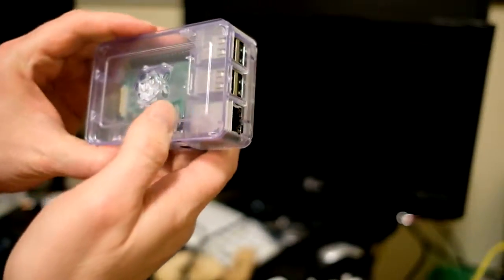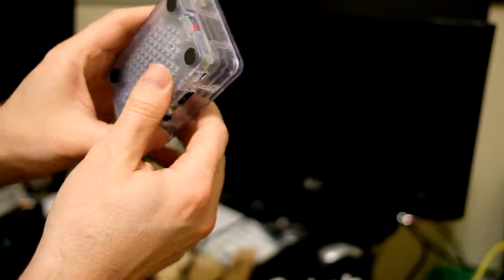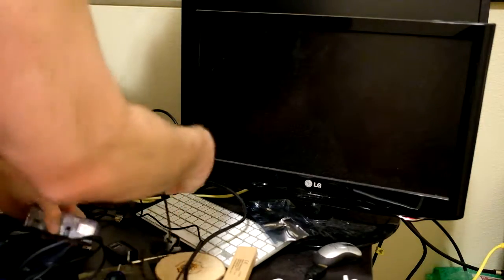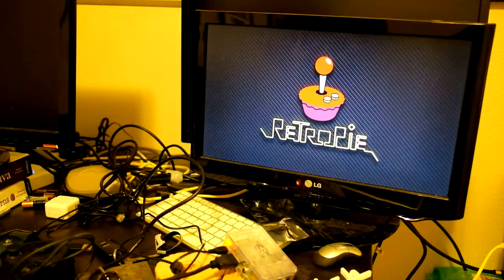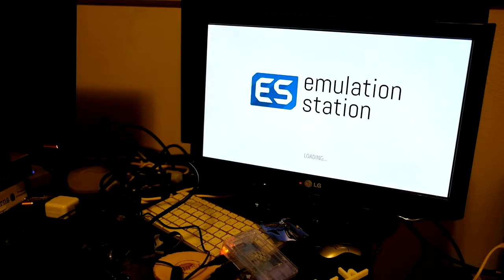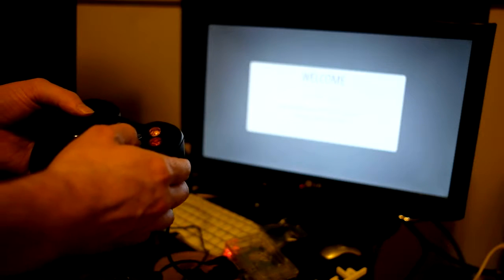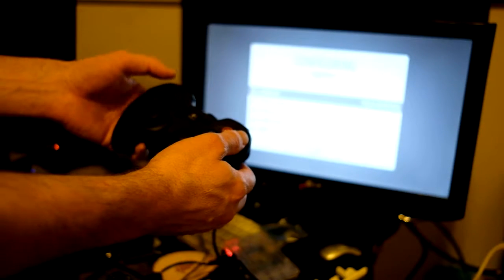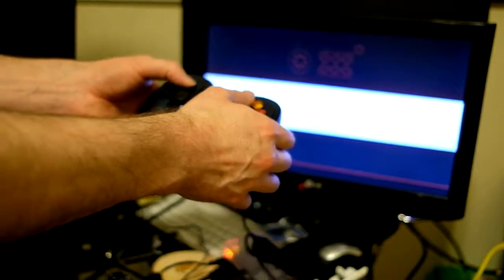PART1 - Arcade Games Overview